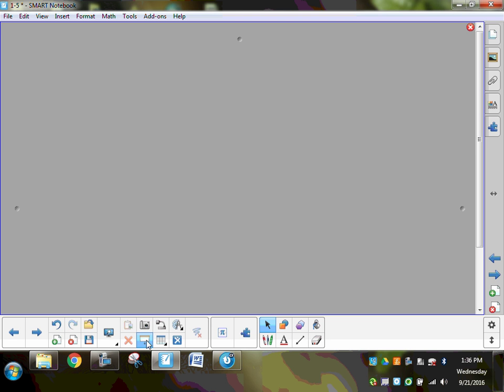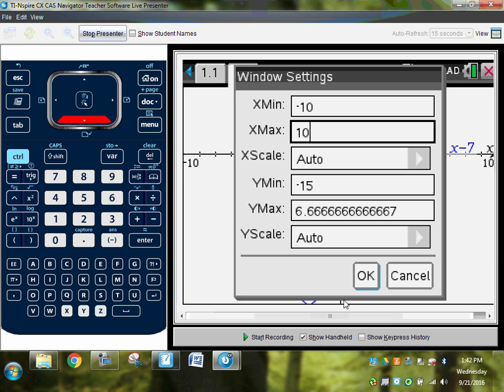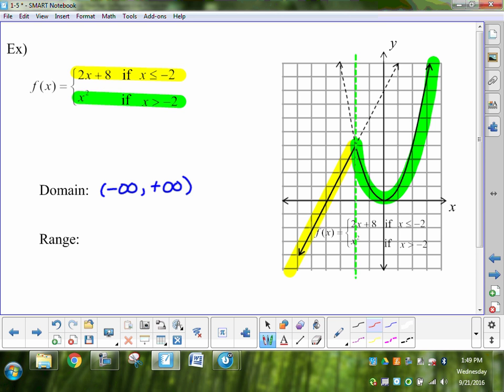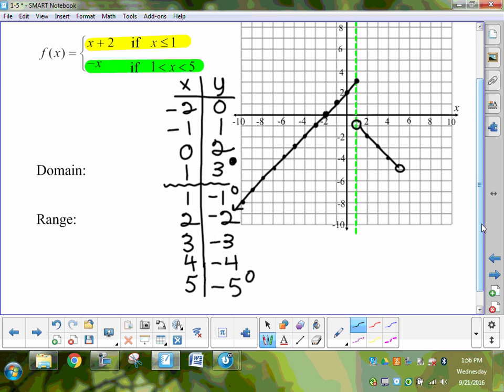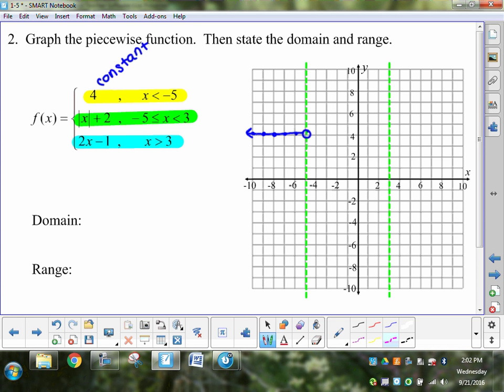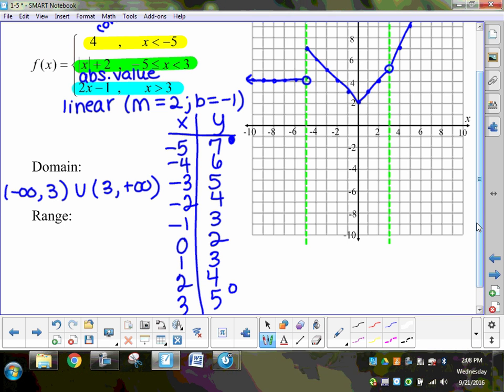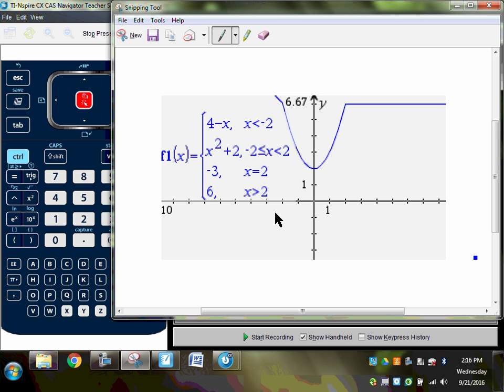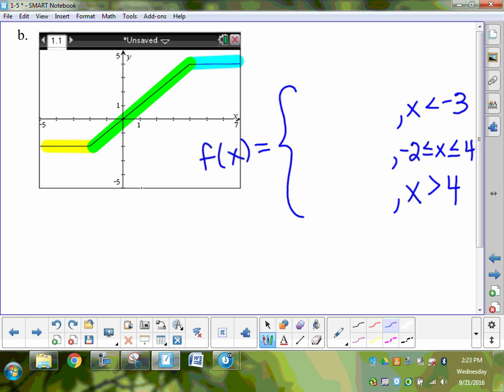Algebra 2 Enriched Day 8 Piecewise Functions Section 4